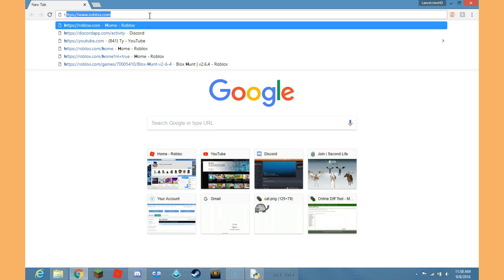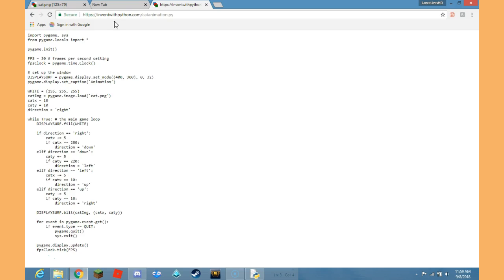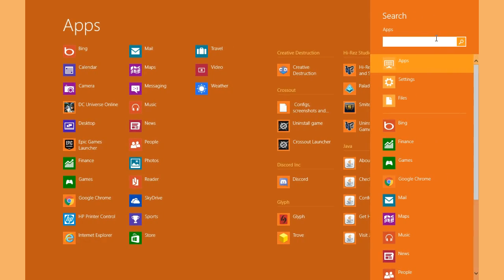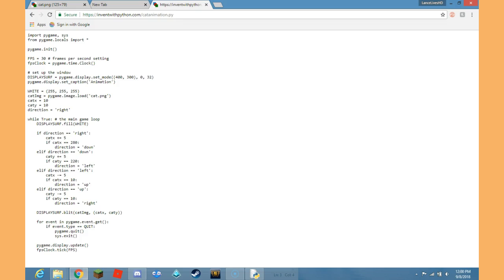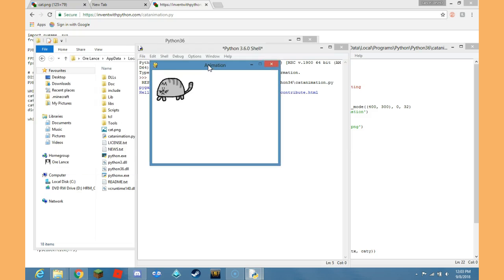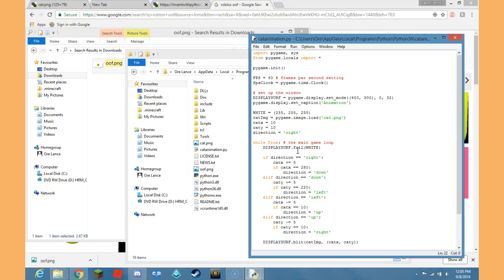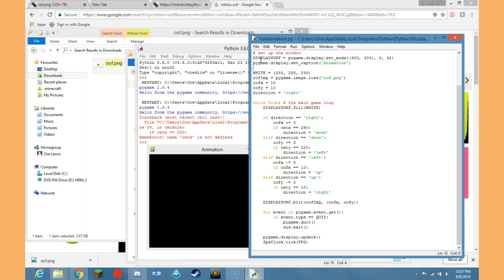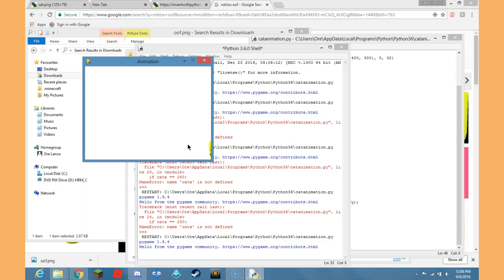How To Make Any PNG File Into An Animation On IDLE Shell